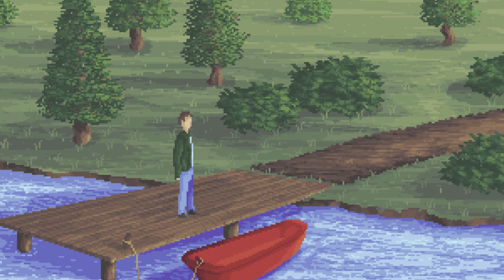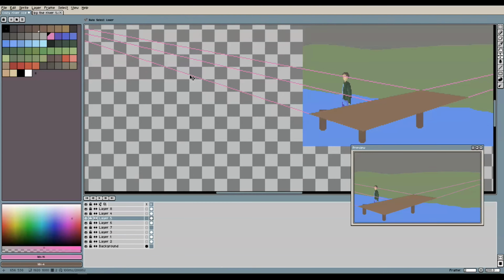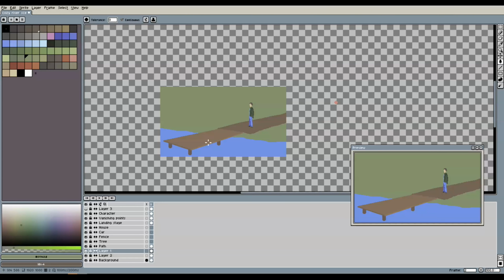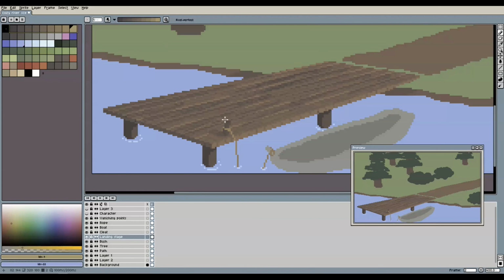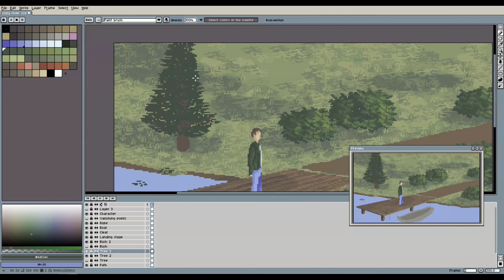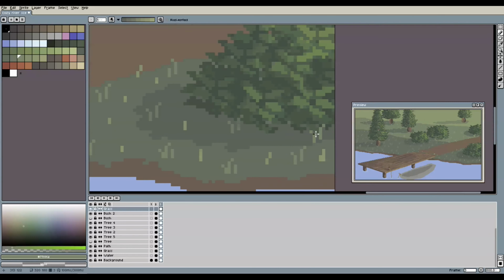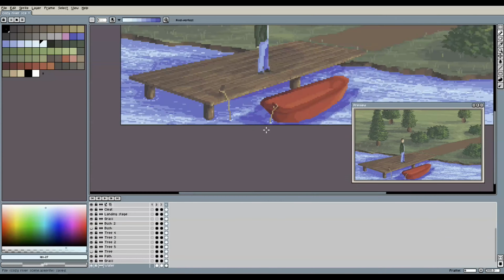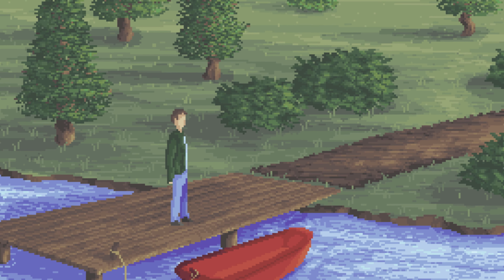How I Created This Cozy River Scene for my Game (And What It Taught Me!)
Watch the creation process of this scene for my pixel art game, and see what lessons I took away from it.